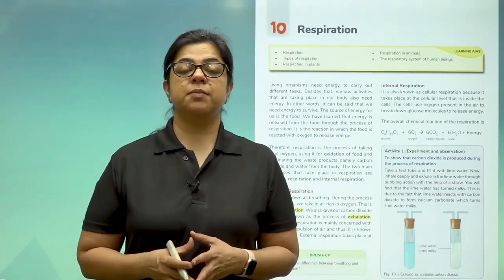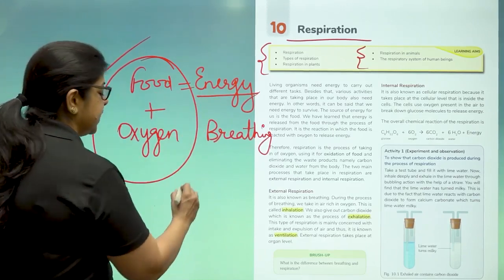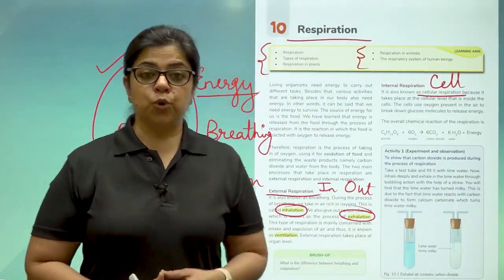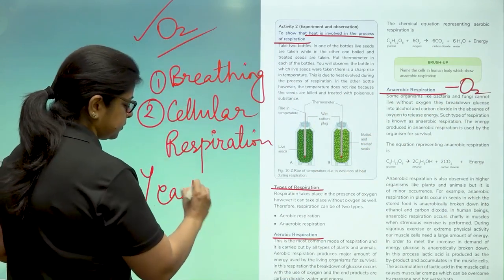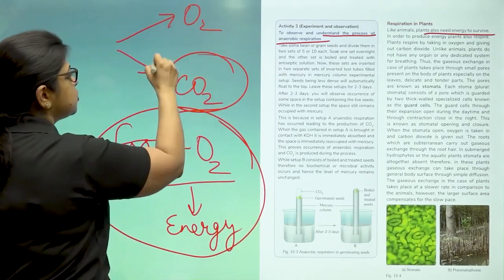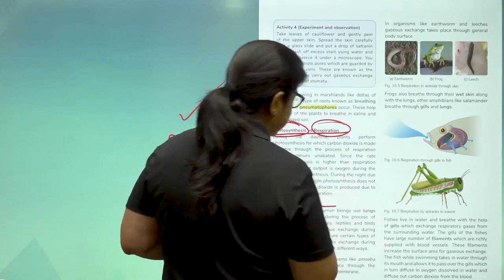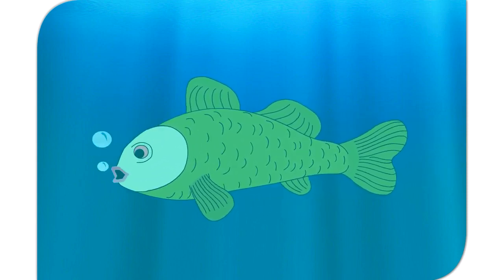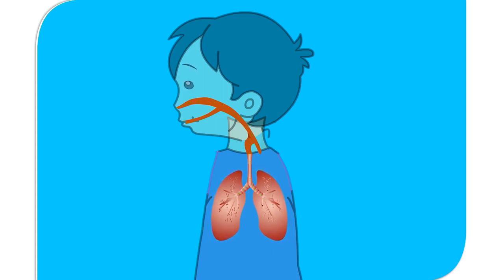Science Scope (Grade – 7) – Respiration